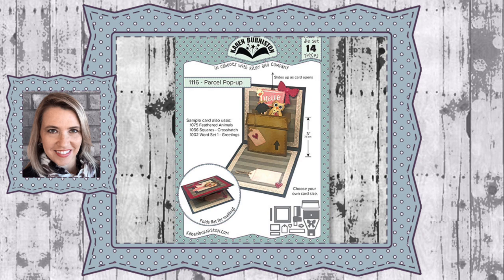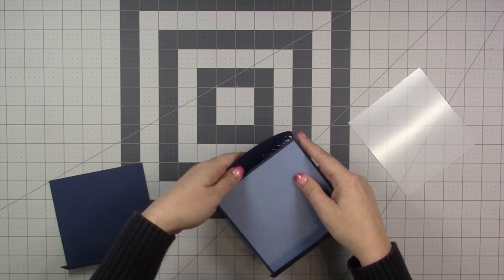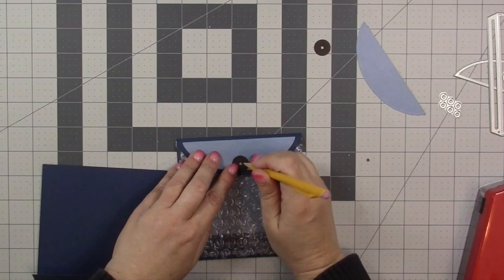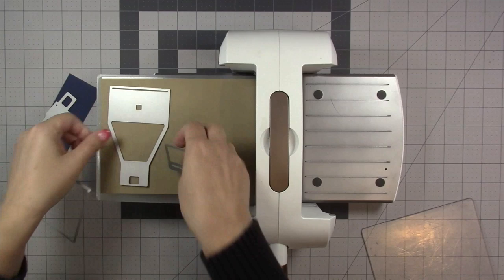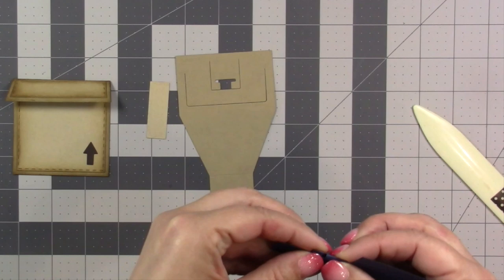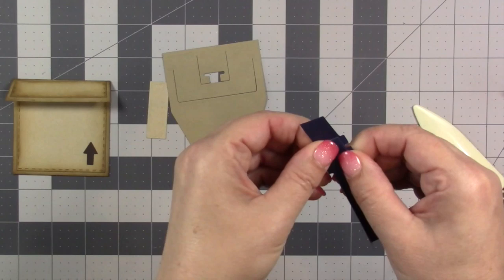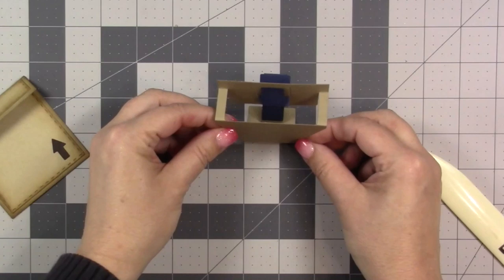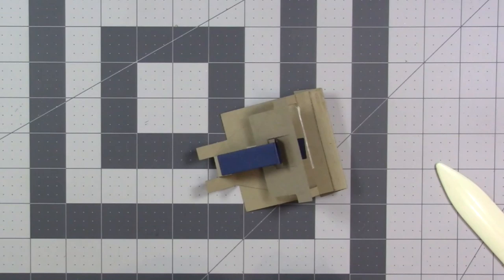Karen Burniston Die 1116 Parcel Pop Up Assembly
Karen shows how to assemble Die 1116 Parcel Pop-up available